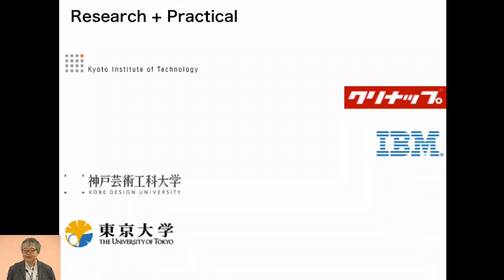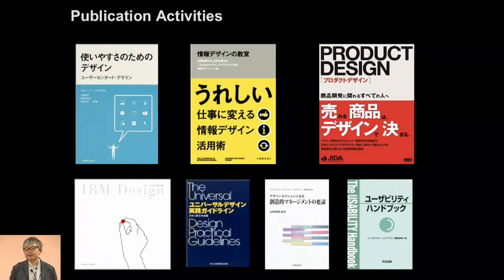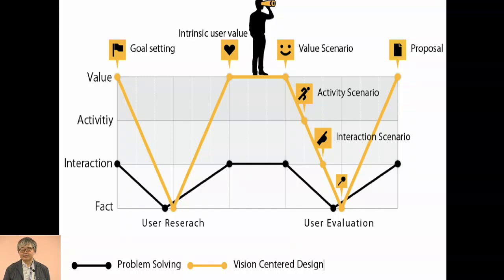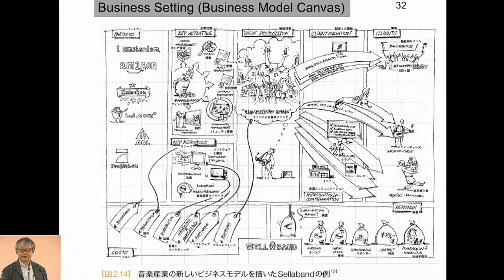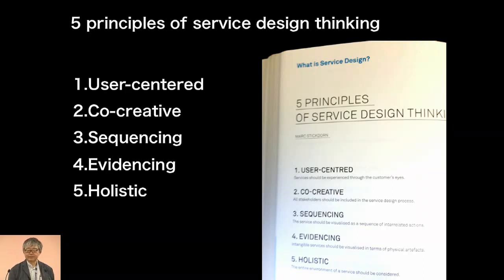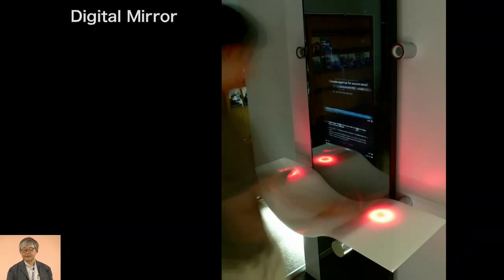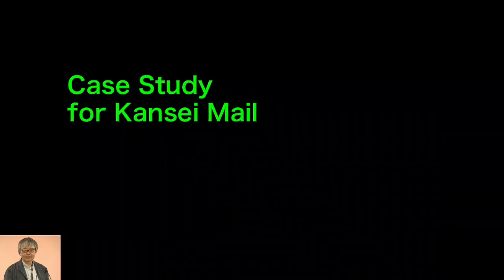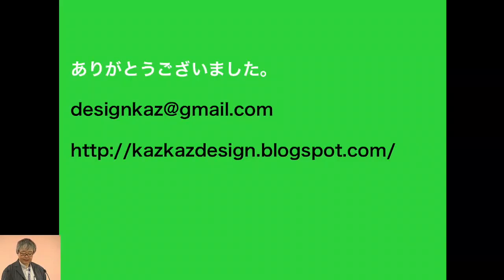[RakutenTechConf2015][A-7]Experience Design Thinking